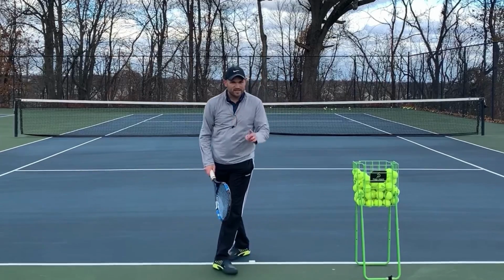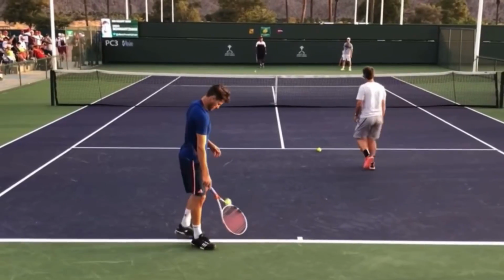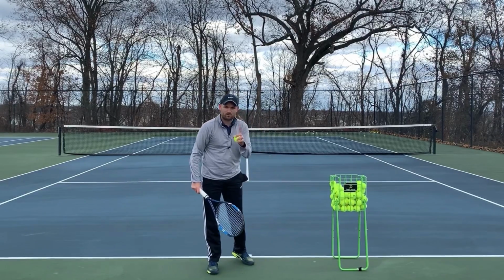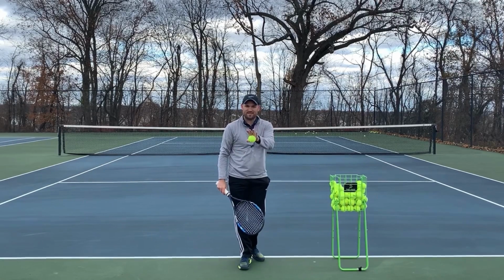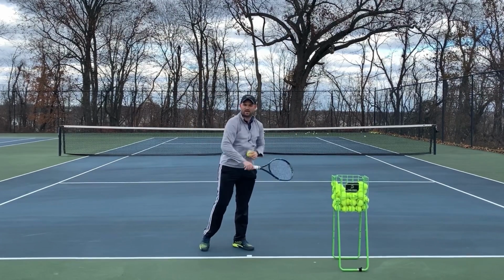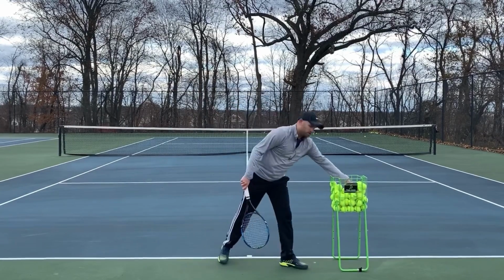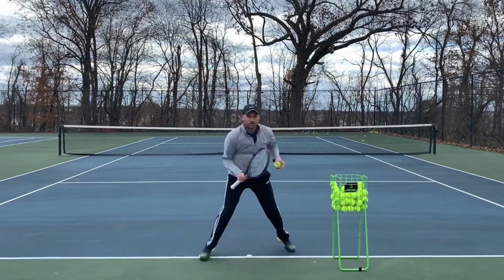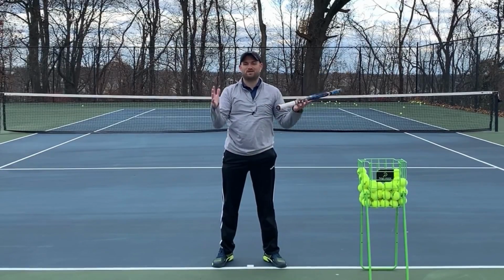The Correct Way To Use Your Tossing Arm To Hit Faster Serves (Serve Tennis Lesson)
Book a Zoom private tennis lesson with Ryan today! to have Ryan personally improve your tennis game!
to improve every part of your game!
1. Toss ball and keep your arm up until you hit the birthday hat with your racket
2. Drop tossing arm down as if you’re going to point toward your opponent
3. Tuck your tossing arm in against your body to slow your body’s rotation down and speed up your hitting arm
Thank you @ZenRacquets on Instagram for allowing me to use this video